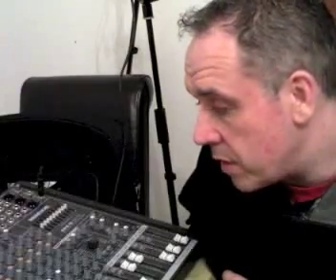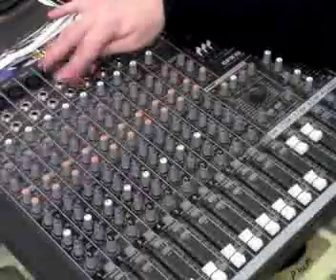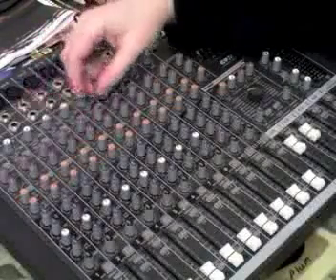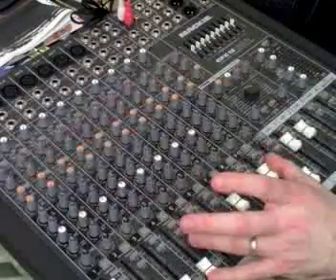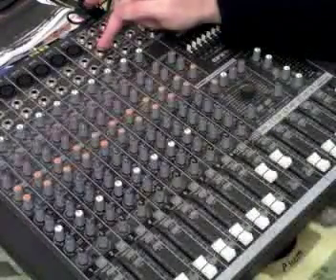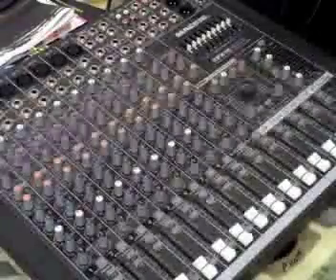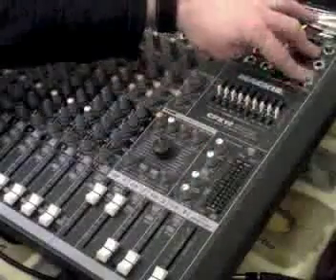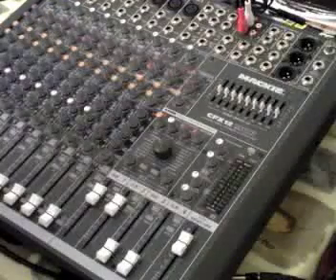Mixing Desks - A Guide for Noobs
A basic, practical guide to the art of the mixing desk aimed at de-mystifying the overwhelming array of buttons, knobs and sliders and helping you understand any mixing desk and how to use the numerous functions.

Intro:  00:10
Mono Inputs:  7:44
The Channel Strip:  15:21
Sub-groups & routing:  28:50
Faders, Decibels & Unity Gain:  32:10
Solo / Pre-Fade Listen (PFL):  35:25
Stereo Channels:  37:26
Outs & Sends:  40:44
Effects & Conclusion:  55:04